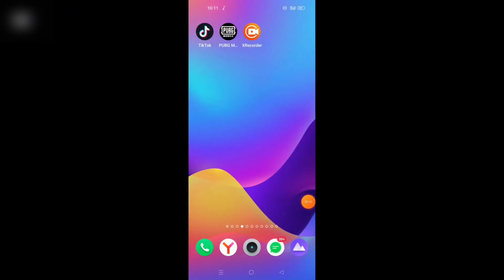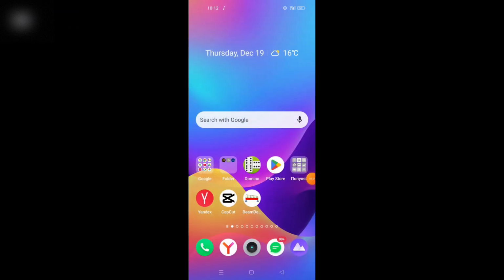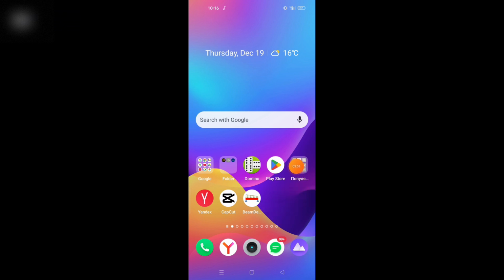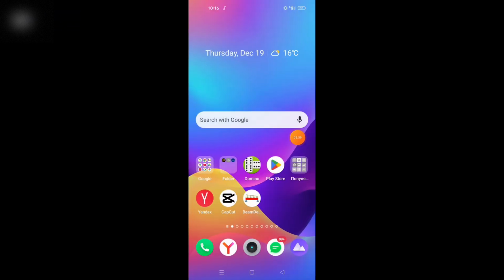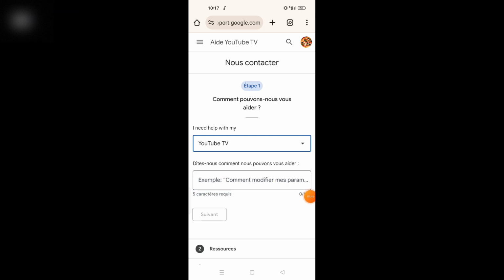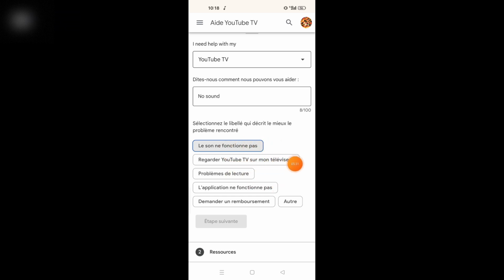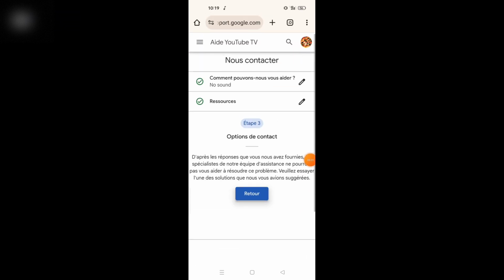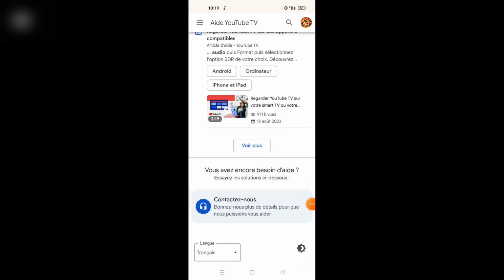How To fix No Sound on Youtube Tv